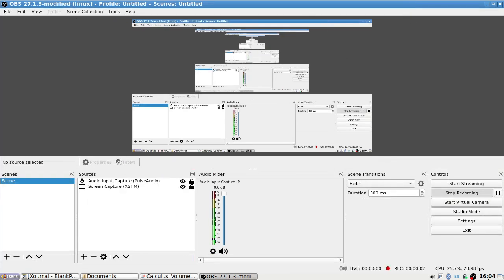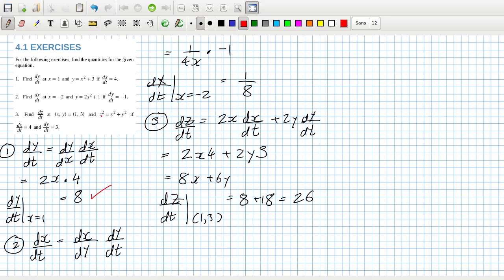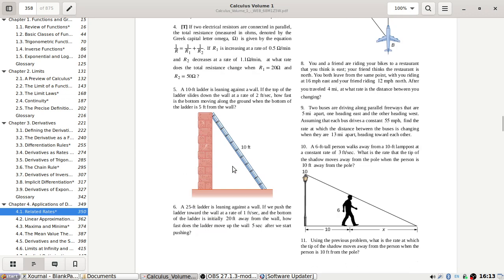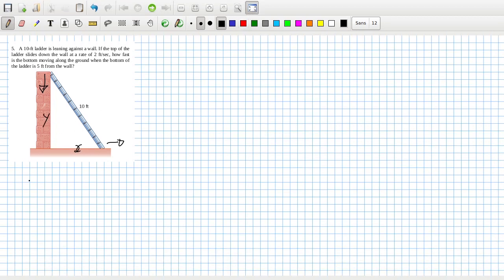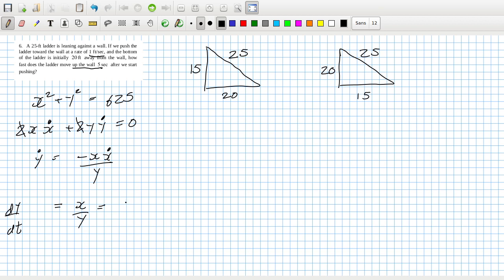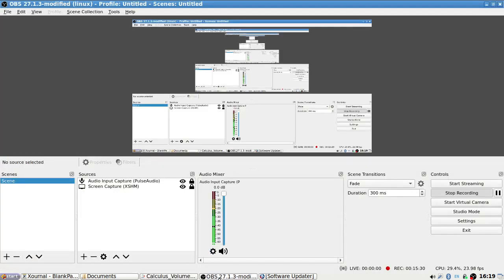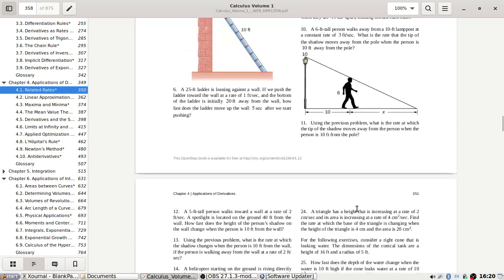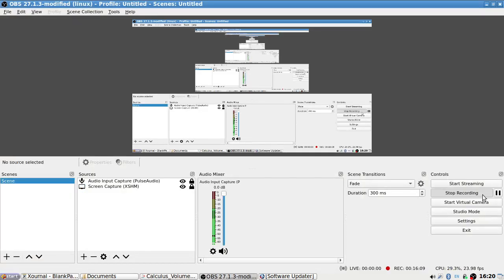Openstax Calculus Volume 1 Exercise 4.1 Questions 1 to 6